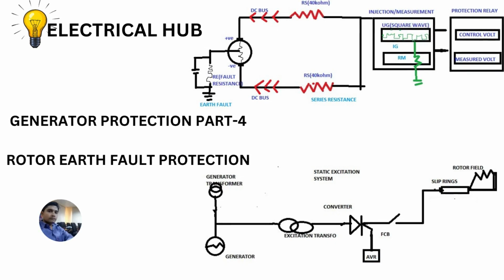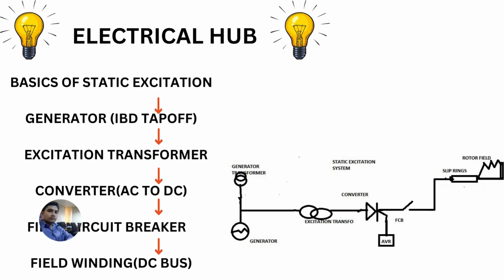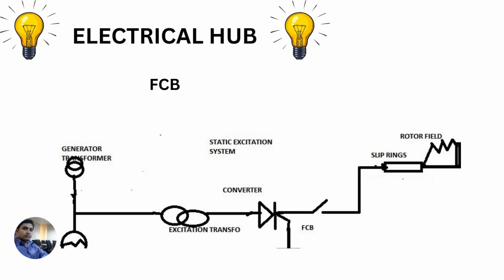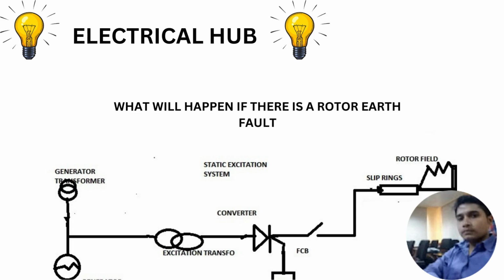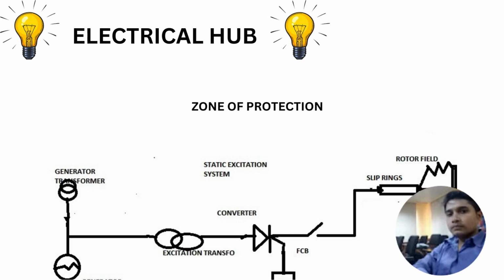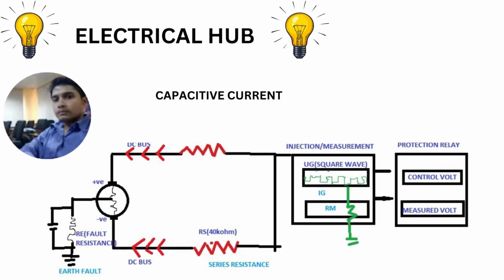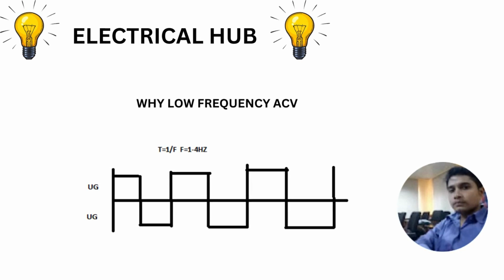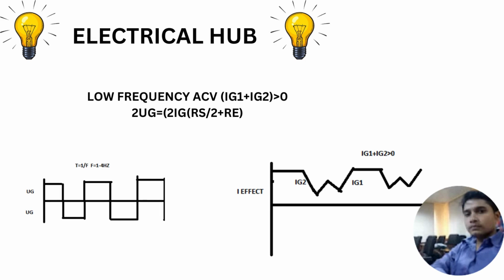ROTOR EARTH FAULT: SQUARE WAVE INJECTION METHOD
Rotor earth fault square injection method.